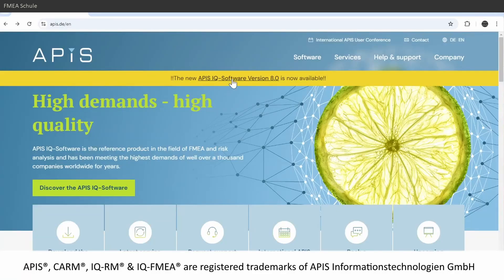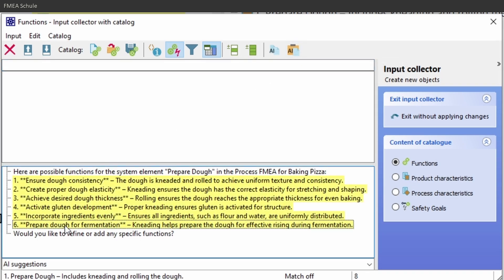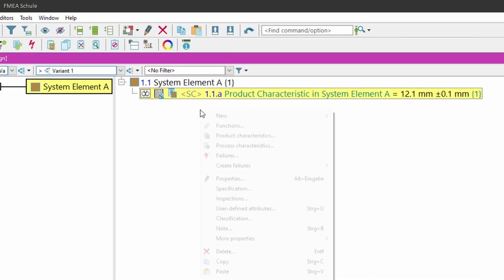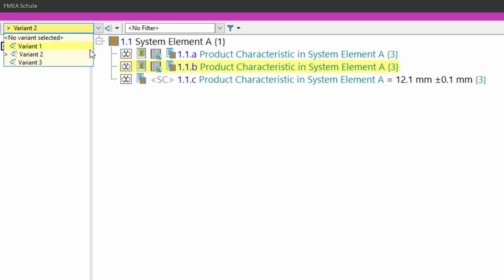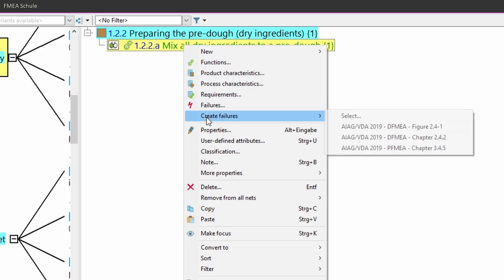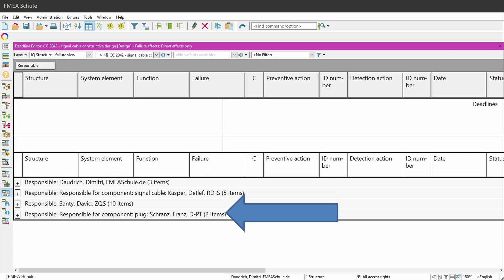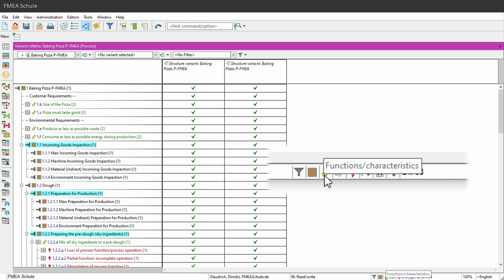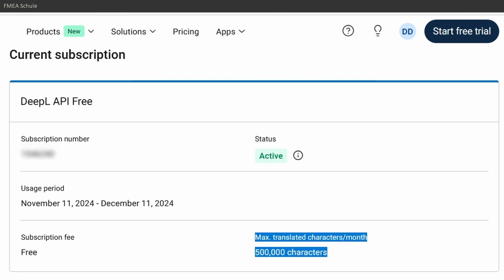My Top 7 New Features of APIS 8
Content of this video:
00:13 No. 1 Generate a request to an AI chatbot
01:34 No. 2 Copy Variant specific Values
03:32 No. 3 Layout Elements
04:15 No. 4 Pre-defined Failures
05:21 No. 5 Print Open Actions per Person
06:16 No. 6 Status Icons in the Variants Matrix Editor
06:50 No. 7  New Column for Machine translated Items